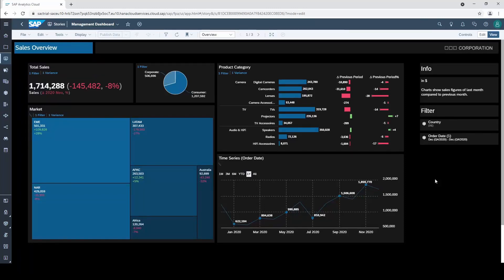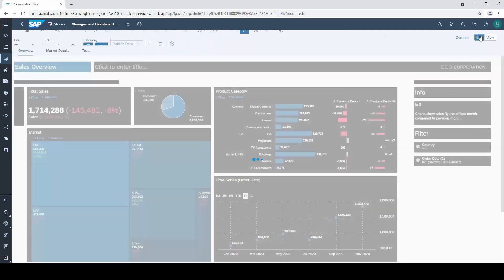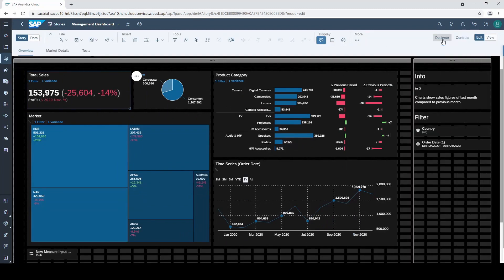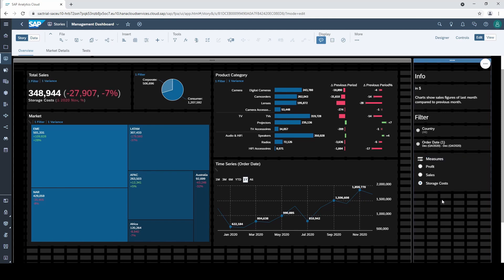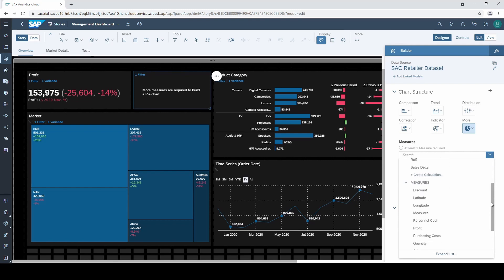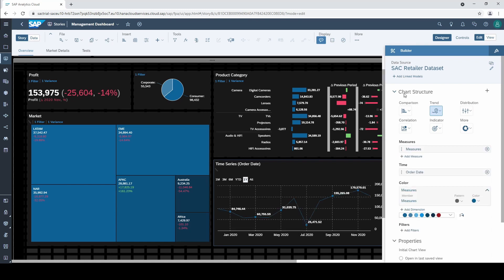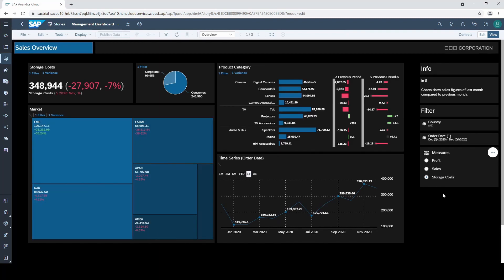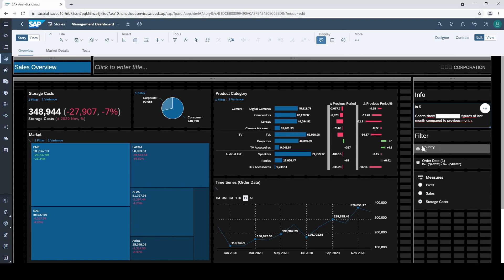Measure Input Controls in SAP Analytics Cloud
Measure input controls are powerful but unknown to many dashboard designers and users. I highly recommend to build in this feature in your dashboards. My users love the flexibility especially in visual analytics dashboards.

If you want to become the SAC expert in your business, please check out my Master Clas:

00:00 - Introduction
00:33 - Create Measure Input Control
01:06 - Adjusting the new widget
01:42 - Dynamic Title
02:00 - Applying Input Control to all charts
02:43 - Practical Tips